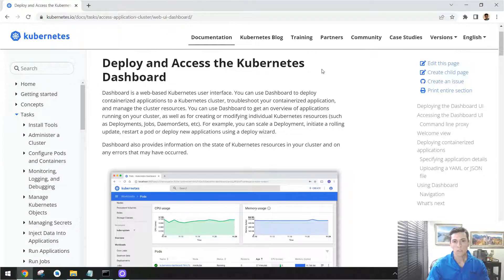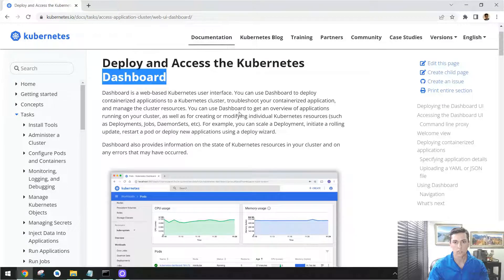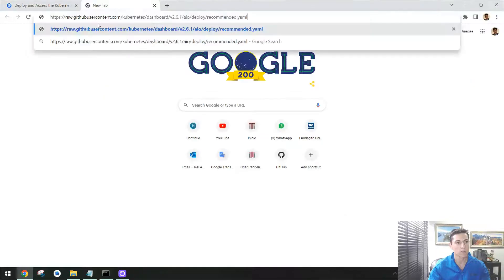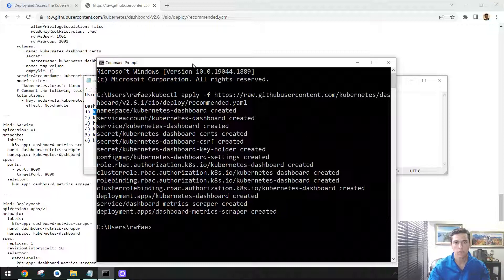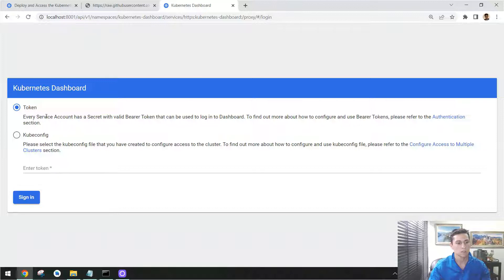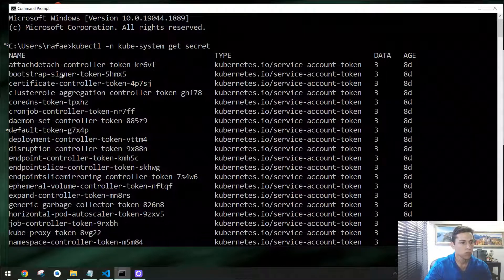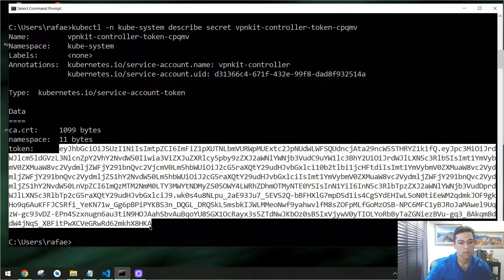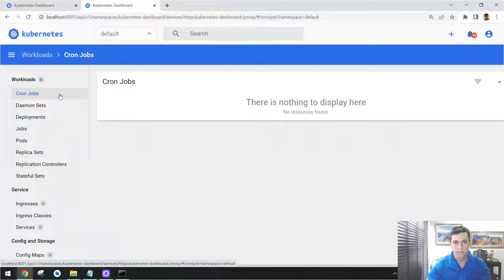KUBERNETES DASHBOARD APP: Installing and accessing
Having a panel for monitoring the containers that are been handled by Kubernetes is useful in the identification if Kubernetes is working as designed for. For this purpose, here it is been presented how to install and access this dashboard.

Welcome to @rafaelqg!
We are happy to have you here.

4) kubectl -n kube-system get secret
5) kubectl -n kube-system describe secret secret-name